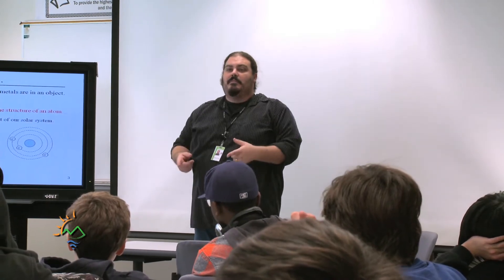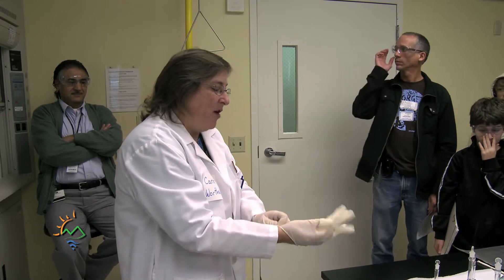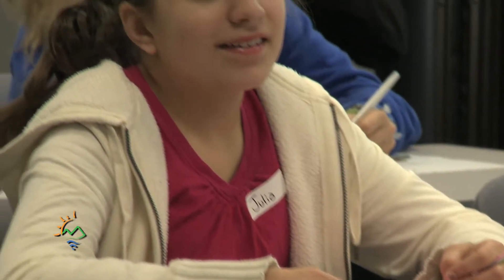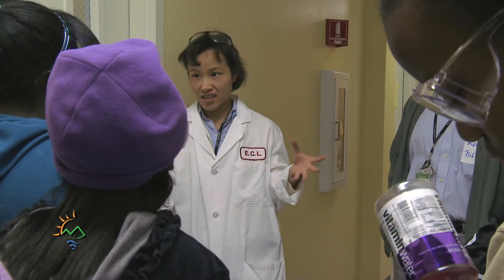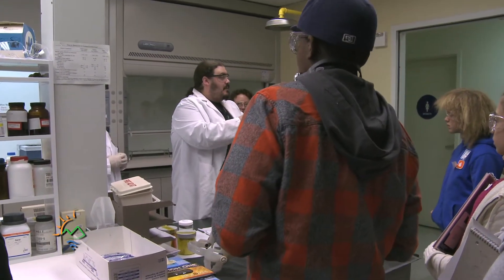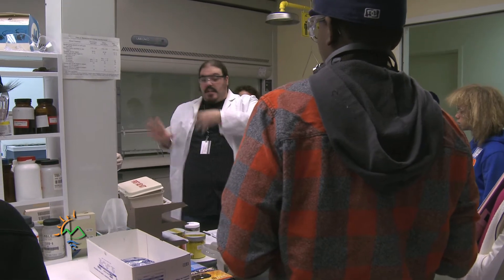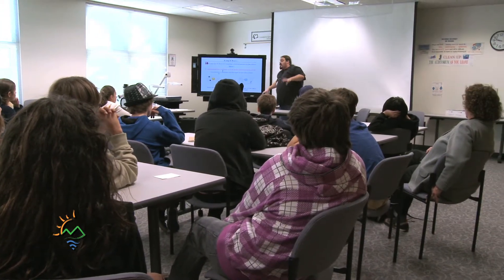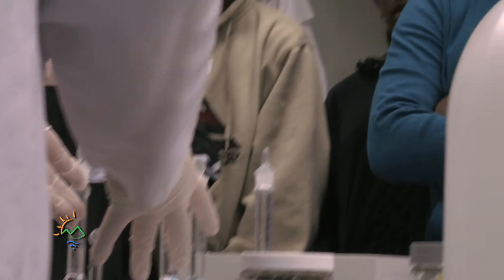Middle school students visit DTSC's Berkeley Environmental Chemistry Lab (ECL)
Middle school students visit DTSC's Environmental Chemistry Laboratory in Berkeley.

Script:

Kids Visit to Berkeley ECL Lab

On Screen Text:
California DTSC: Helping a new generation discover and explore the wonders of science.

Edward Pizzini:
What surrounds the Sun?

Kids:
Planets!

Graphic of Edward Pizzini, Ph.D.

Edward Pizzini, Ph.D. - DTSC Scientist:
It's always fun to work with kids...especially when they're as enthusiastic as this group was.

Nat Pop Lab demonstration:
Now, you heard about how upstairs we don't destroy anything using XRF?  Down here we get to destroy it all.

I think one of the most important things we do as scientists is try to spread love of science to the kids.

On Screen Text:
DTSC has 16 Ph.D. scientists working in its state-of-the-art labs in California.

Nat Pop Classroom lecture:
Every element, such as lead, effectively has a different type of Sun, with a different number of what are called protons and neutrons.

We're going to send these elements right...like these elements...lead or whatever we're shooting for and we nuke them.  We heat them really hot...as hot as the sun.

On Screen Text:
Dtsc is reaching out by exposing these kids and others to science...maybe even inspire some future Ph.D.s.

I think most kids are pretty aware that what they're seeing on TV probably isn't what really happens.  More often than not I think...in my experiences...I've seen that kids tend to be surprised that it's as close to TV, at times, as it gets.

This is just a huge hot flame.

Any of you guys thrown up before?  You notice how your throat has burned...that throat burning is due to your stomach acid.

So we took our plumbing right?  Weighed it out, we digested it...we got this glorious blue color on our solution, which is always fun to look at.

It takes quite a bit of time to bounce back and forth between...am I putting too much science in that's above their heads vs. am I not putting enough science in. So it's a real back and forth in deciding how much information to give and how much fun to make it for the kids.

Montage of kids in lab

Obviously, the science we see on television isn't very accurate for the most part...but the look of the science is a lot like the look you seen in a real lab.  So when the kids get to come in and see 'Yes, there are these big instruments.  Yes, we do take these colorful samples and put them through the machines.'  It does give them a little bit of hope for the wonder that's actually available in science.

On Screen Text:
California DTSC  We are  creating a greener Future/ DTSC Web Slate

TRT: 2:43